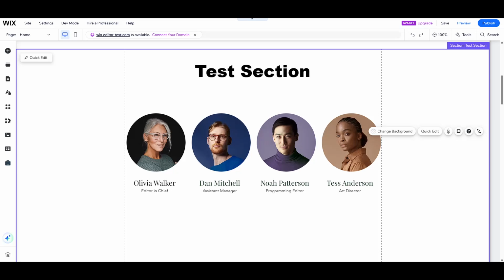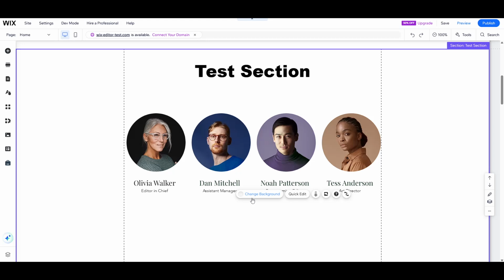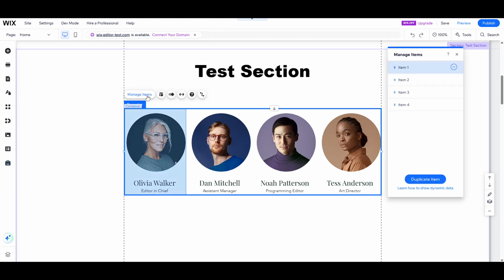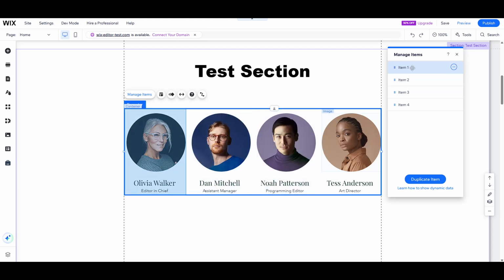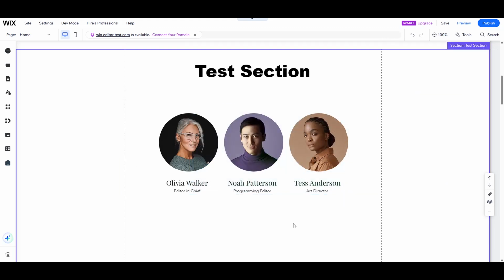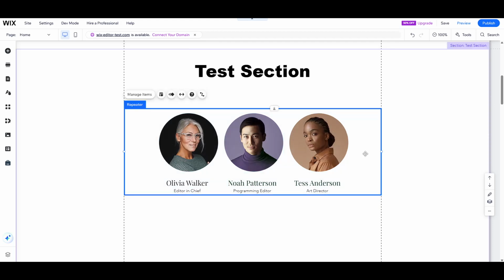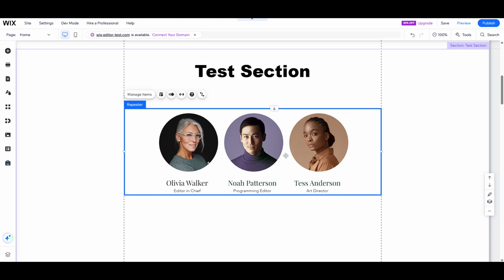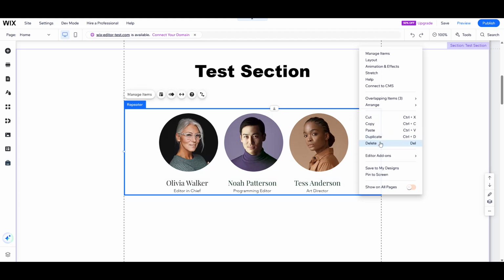How to Remove a Repeater on Wix – Quick and Easy Tutorial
Learn how to delete a repeater from your Wix website in just a few clicks without affecting your layout.